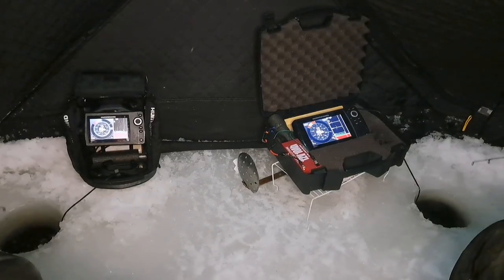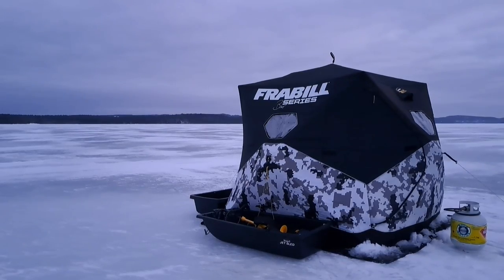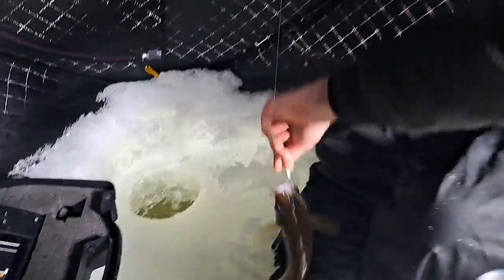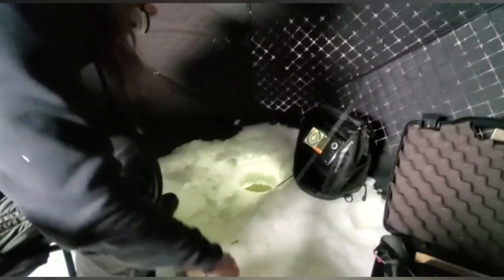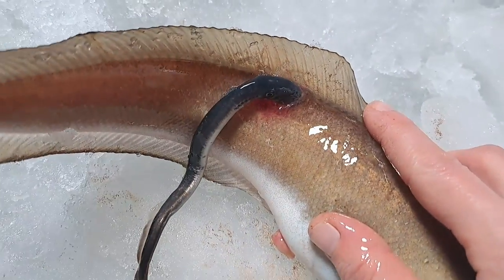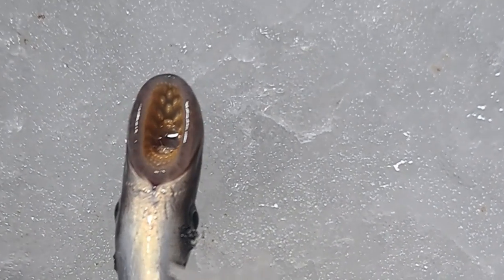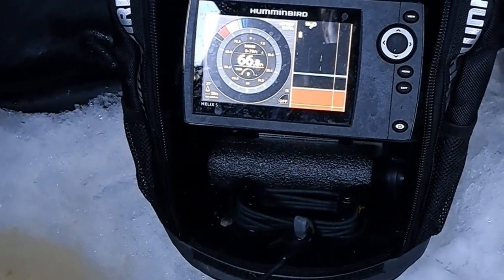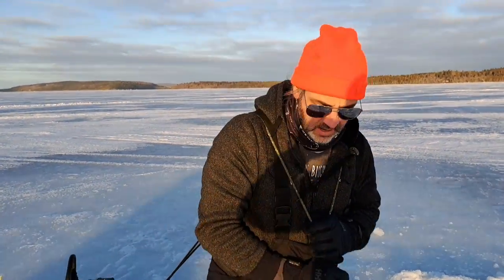Icefishing for Hake in New Brunswick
In today's video, Paul and I go on another Icefishing adventure for a species of fish we have never targeted before, Red & Silver Hake. Hake is a salt water fish that resembles cod or burbot.